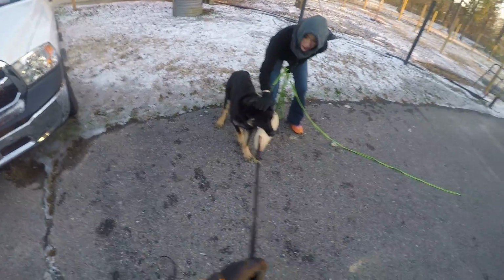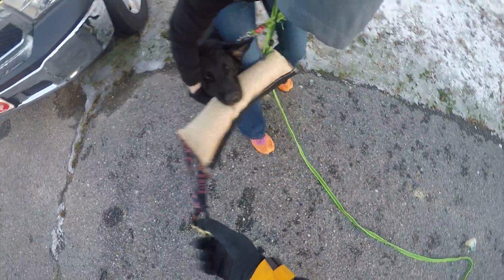Zeus K-Zug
Tugging